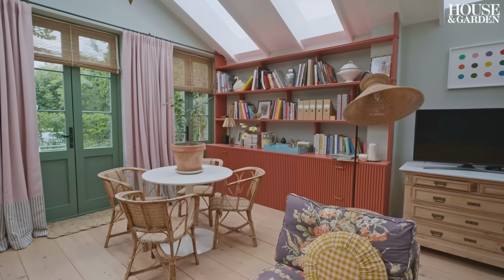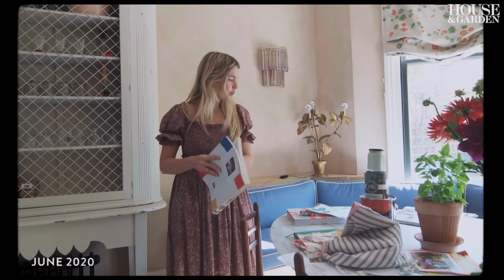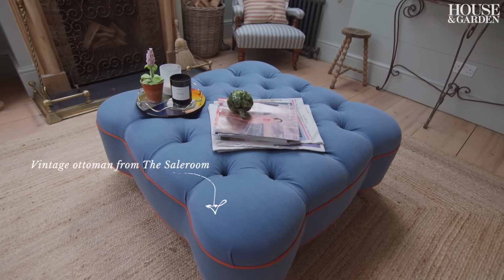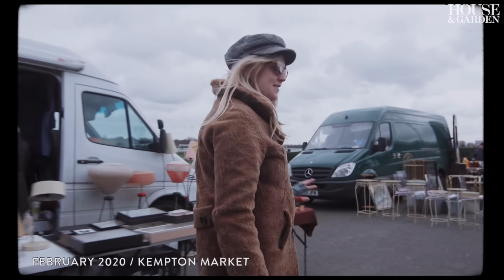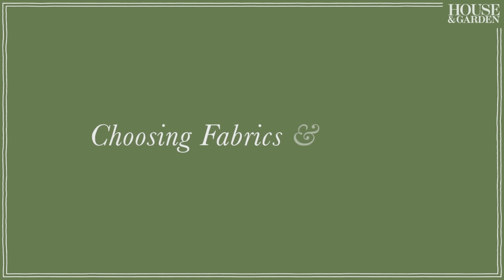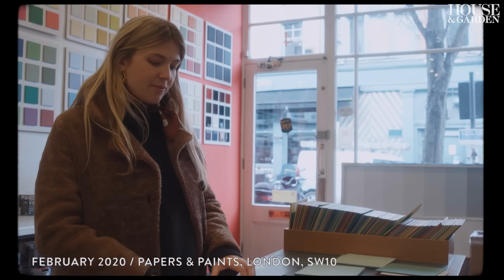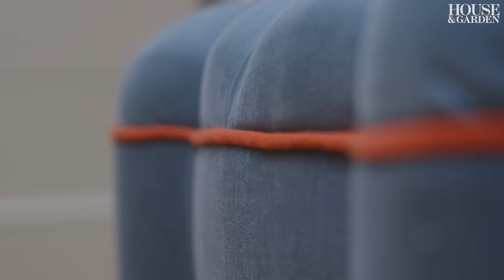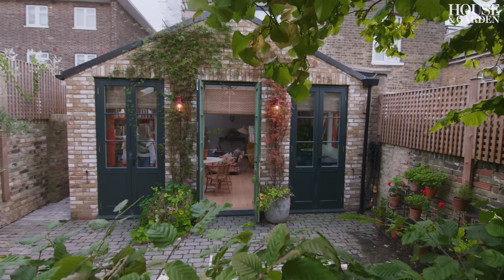How to decorate your house: Matilda Goad's insider guide choosing furniture | House & Garden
Matilda Goad has a talent for shaking a cocktail of ideas together and coming out with something fun and unexpected. Her style could probably be best characterised as ‘neo-country’. Rooted in her upbringing in rural England, it is in parts unapologetically old fashioned - think chintz, scallops and frills - while also calling upon a wide frame of contemporary references, from Americana to Japanese restaurant design. In the final episode of our renovating video series 'Evolution of a Home' Matilda shares her design process and how she sources furniture and antiques. This episode is a must-watch for anyone who is starting out on a decoration project, with useful ideas for discovering your personal taste, developing your eye, choosing colour and fabric and sourcing antiques and furniture.

'The Evolution of a Home with Matilda Goad' is a brand new renovation video series from House & Garden packed with ideas to copy. In 2018 House & Garden began following the renovation of the British designer and creative consultant Matilda Goad's new home. Our aim was to create a series charting the journey of a house over a period of years, to reassure people decorating their own homes that it doesn’t happen overnight. That creating a layered, interesting interior is something that happens in stages, and that those stages aren't always linear or smooth.

This series is supported by Ovo Energy.  for ideas and inspiration to help you live a zero carbon life.

ABOUT HOUSE & GARDEN
House & Garden has, for 70 years, set the gold
standard in design and decoration for the home.
House & Garden covers “the well-lived life”. As well
as covering the most beautiful homes and gardens,
House & Garden extensively features travel, wine &
food, lifestyle and shopping.